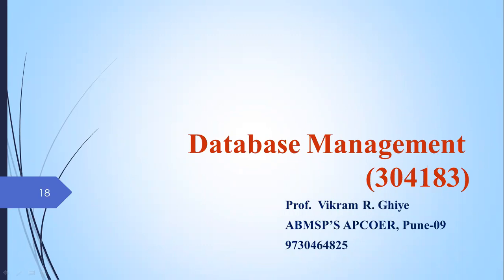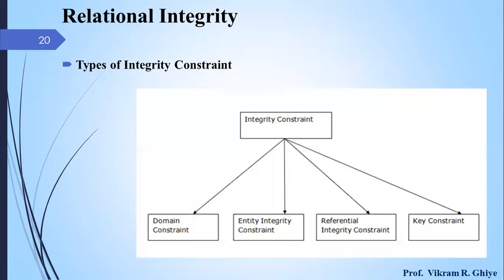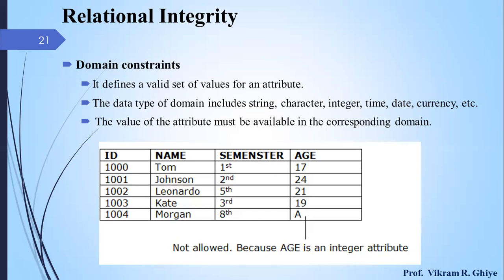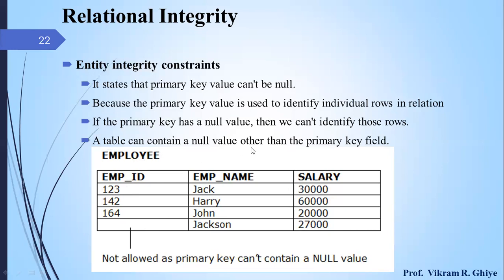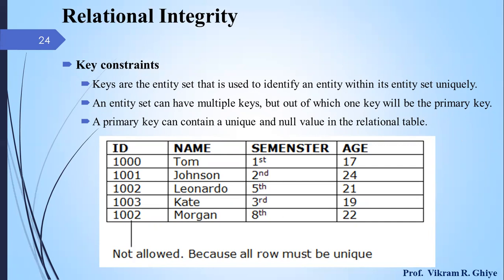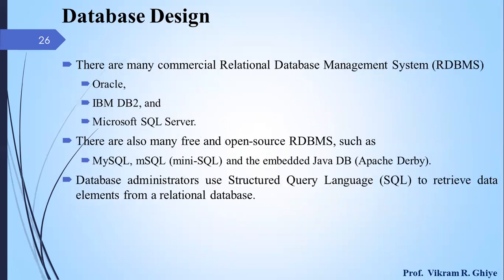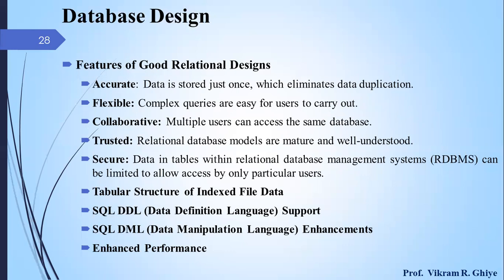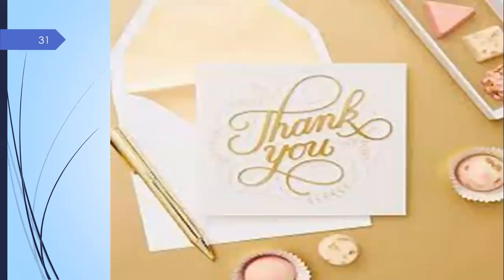Integrities Constraints RDBMS Design and RDBMS Features and Design Steps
Relational Database Management Integrity Constrain Database design Features of RDBMS and Design Steps